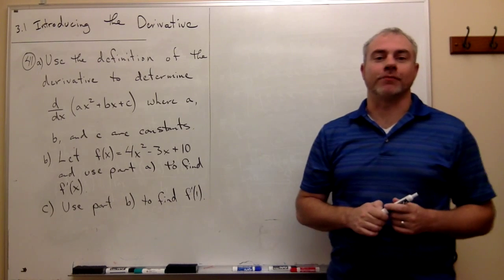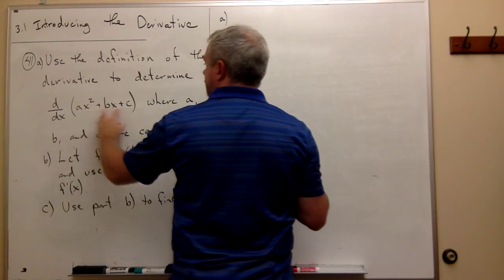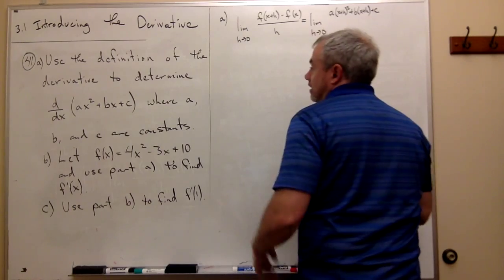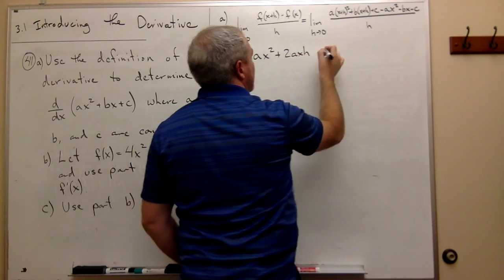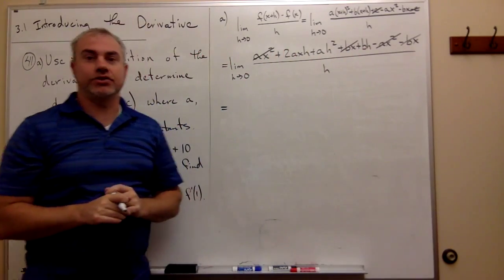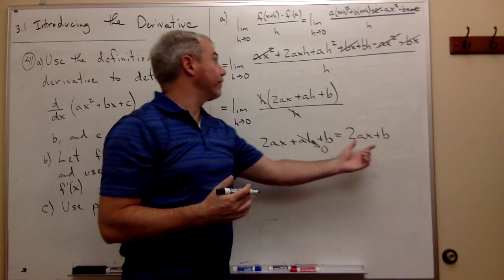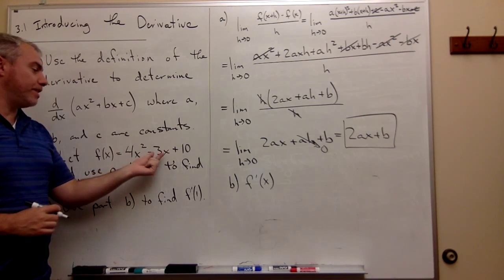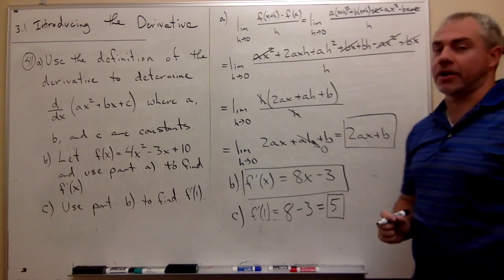Introducing the Derivative, Example 6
Learn how to take a derivative using the definition of the derivative.